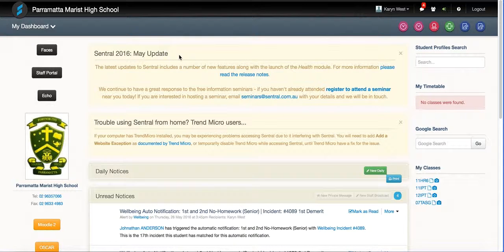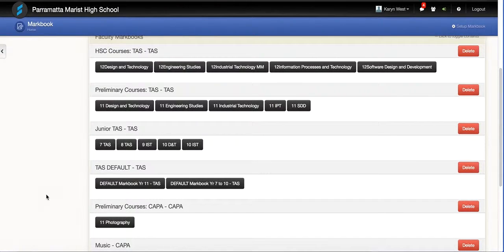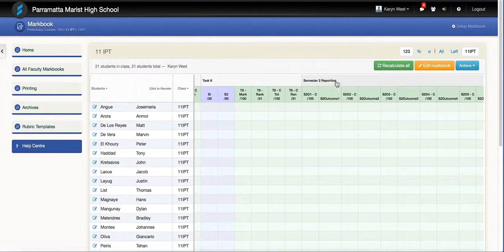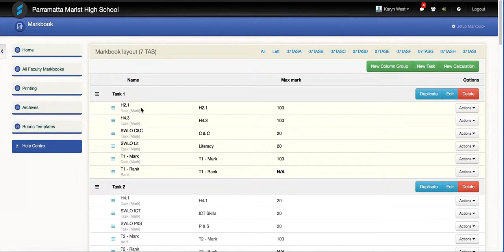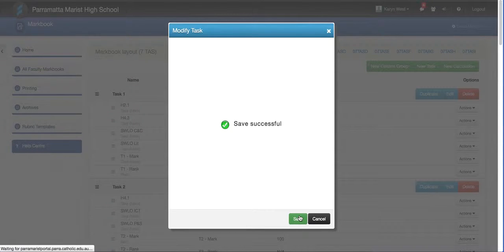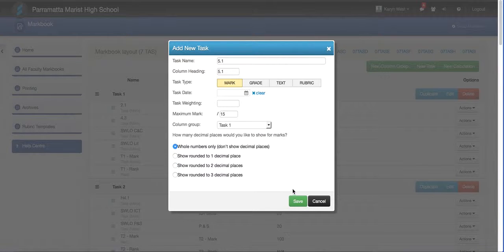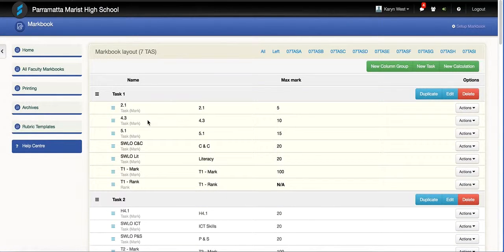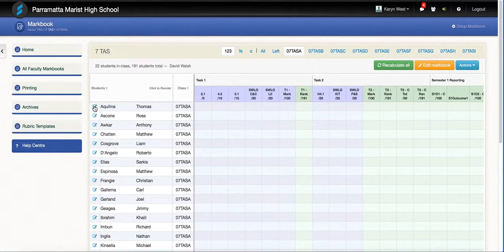Setting up a markbook in Sentral V2